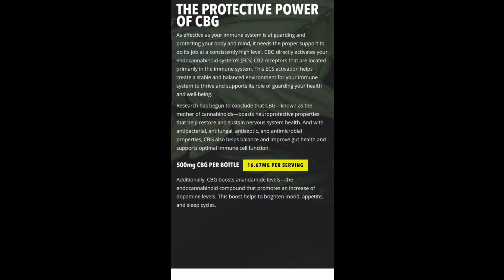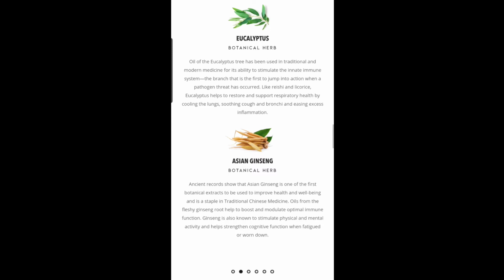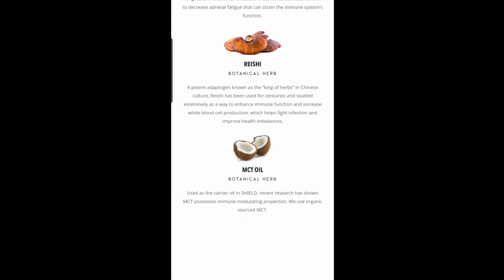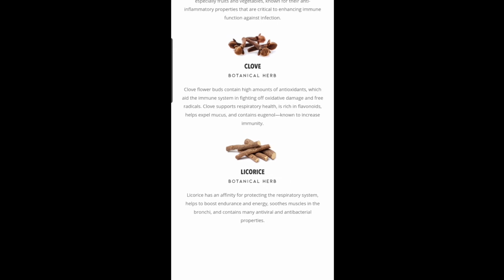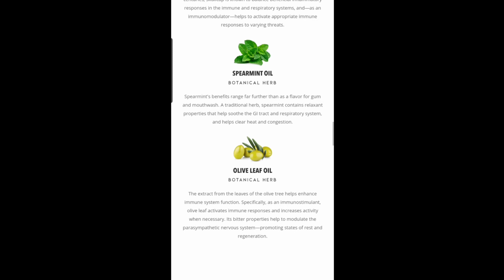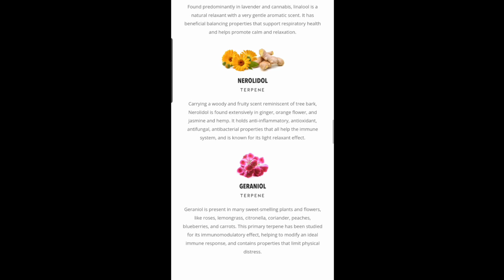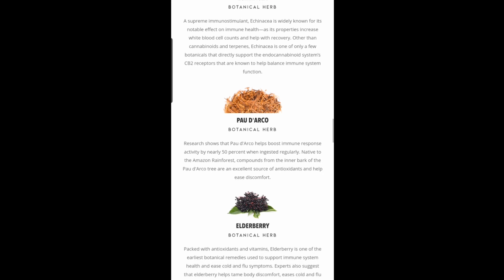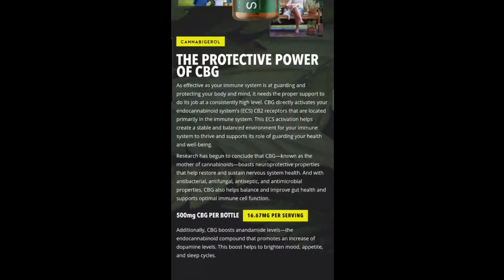Learn How 1 Product Can Replace 18 Herbal Remedies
Excited to share with you one Product that has immune boosting properties galore and can replace having to take 18 different products to help you stay healthy!-)